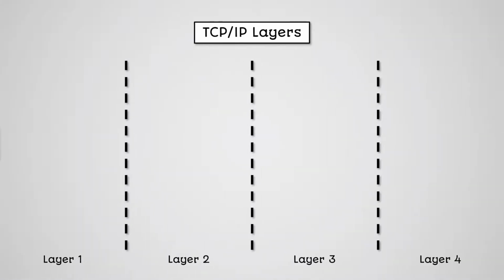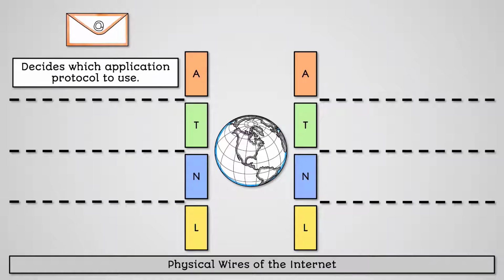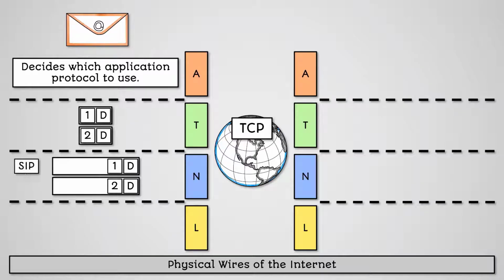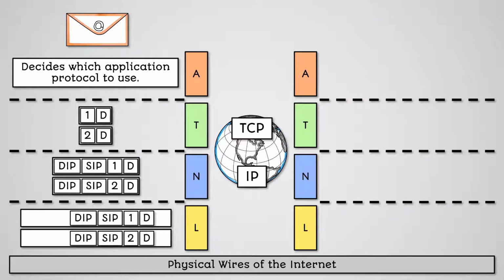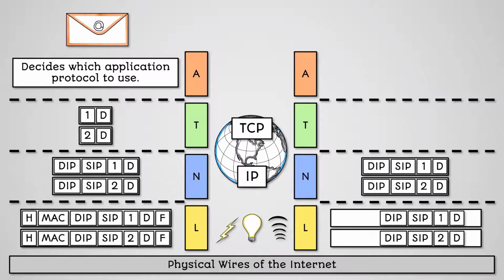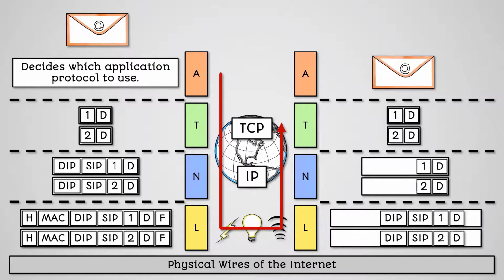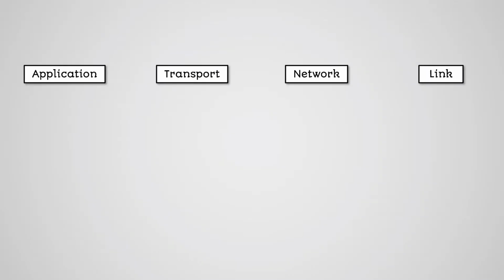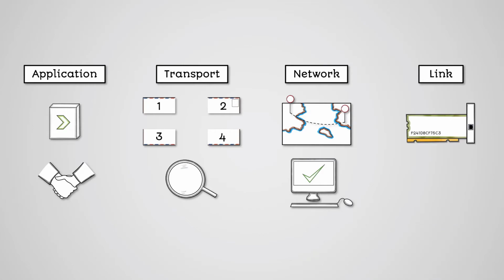The TCP/IP Model - AQA GCSE Computer Science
Learn about the tcp/ip model for your AQA GCSE Computer Science revision. You can access even more GCSE Computer Science study materials on the e-learning course

Specification:
AQA GCSE Computer Science (8525)
3.5 Fundamentals of Computer Networks